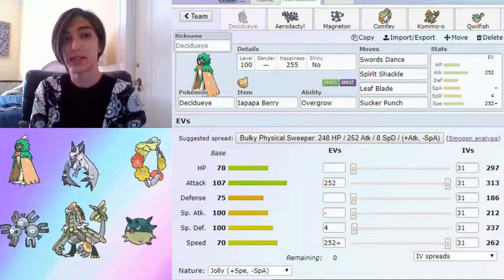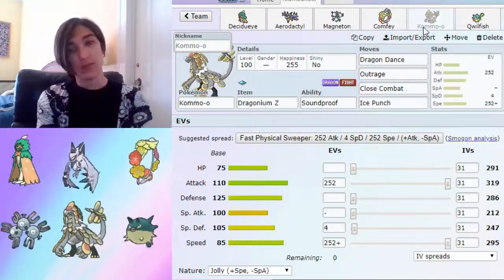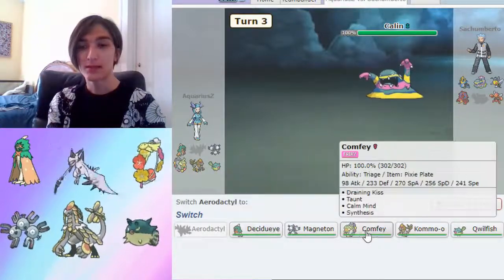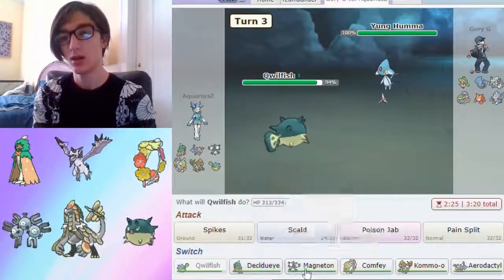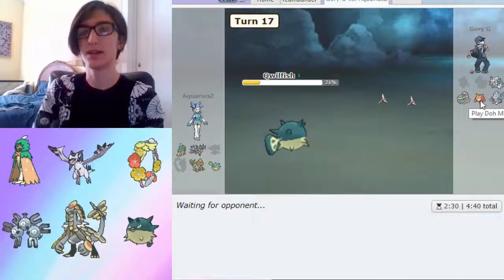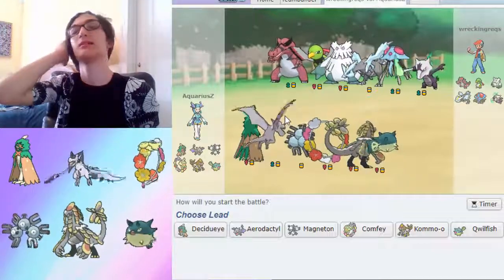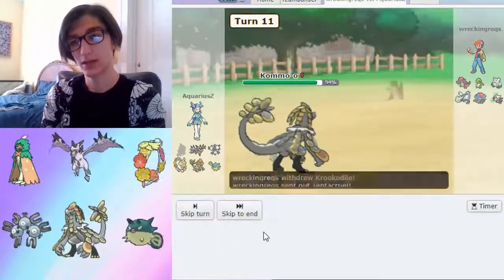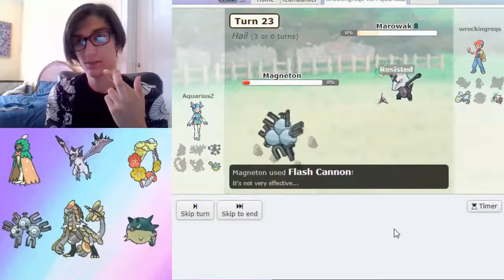UU Laddering! Testing Out Decidueye!!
Let me know if y'all enjoyed and if you have any suggestions voice them in the comments.

Also lol my hair sorry about that 3rd battle.